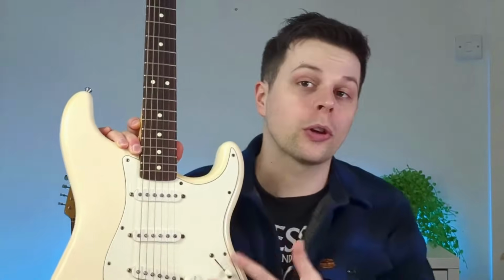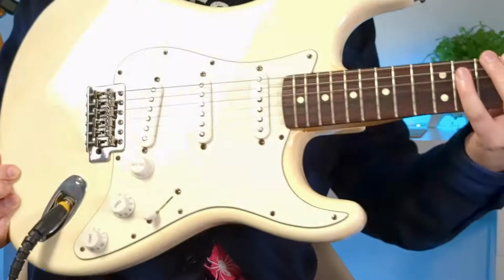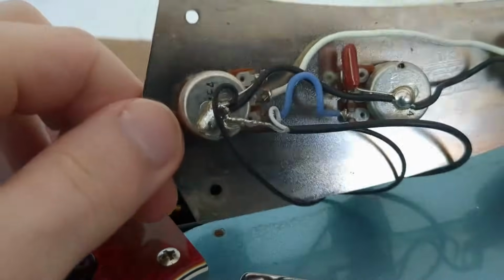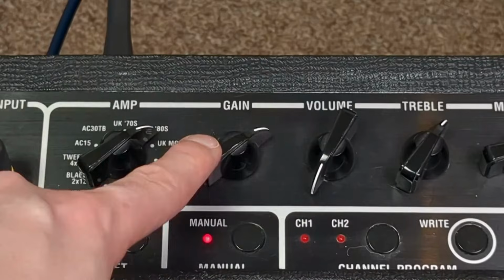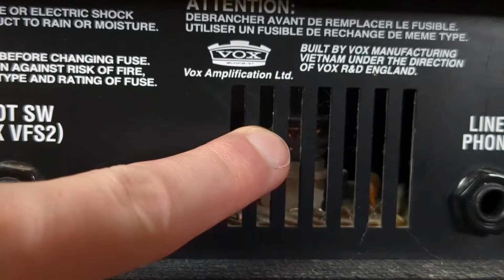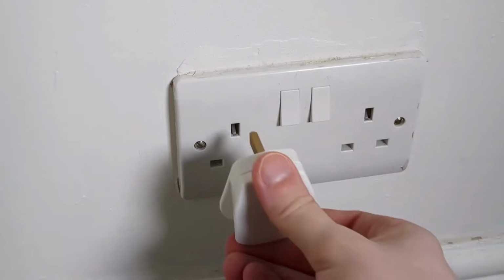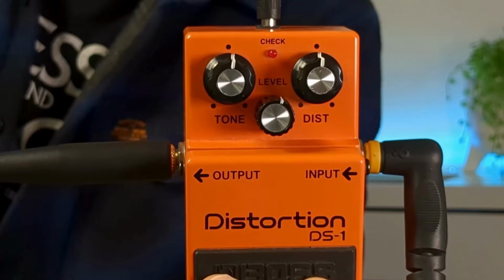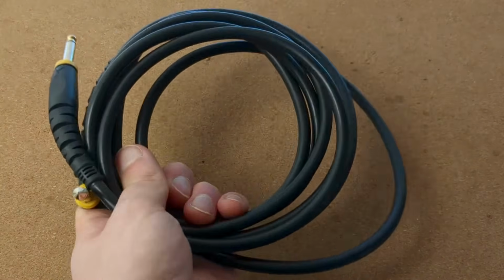How to STOP Amp Buzz | 11 EASY Ways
In this video, I'll show you how to stop that annoying amp buzzing, humming, or hissing from ruining your guitar tone!

Switch cleaner
Hum remover plug (US only)
Voodoo Lab Pedal Power 2 Plus
Patch cables

– CHAPTERS –
Intro 00:00
Single-coil pickups 00:25
Guitar grounding problems 01:40
Dirty or damaged pots 02:15
High gain settings 02:58
Loose amplifier parts 03:45
Loose or damaged tubes 04:01
House wiring 04:18
Ground loop hum 04:44
Daisy-chaining pedals 05:33
Certain types of pedals 06:00
Guitar cables 06:41
Final thoughts 07:22